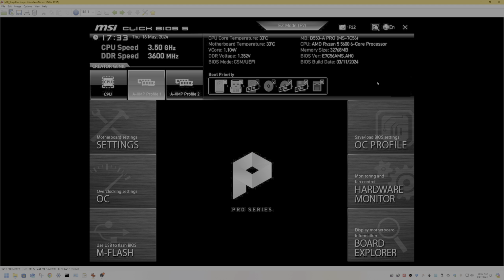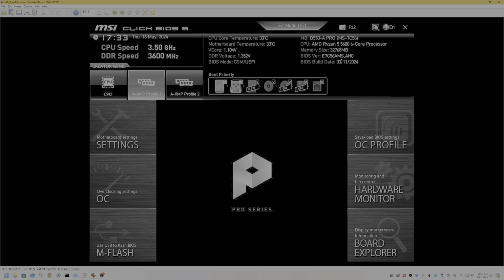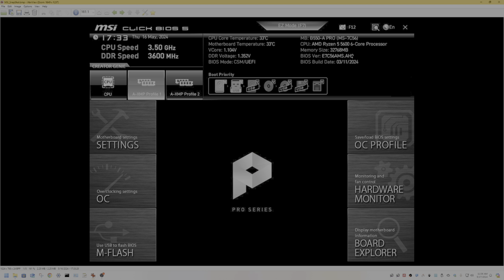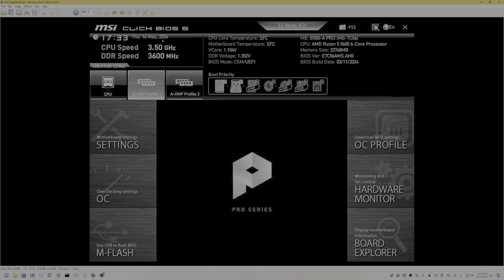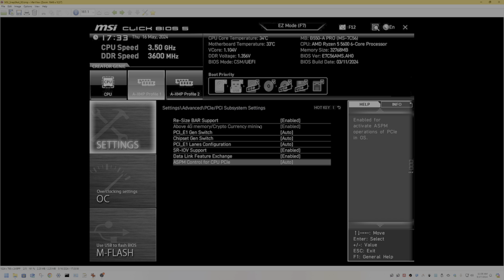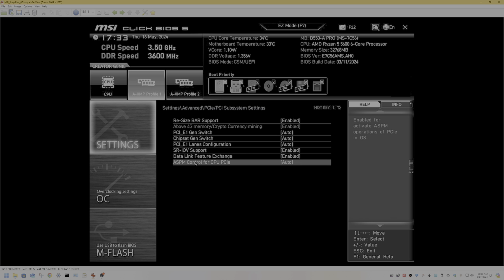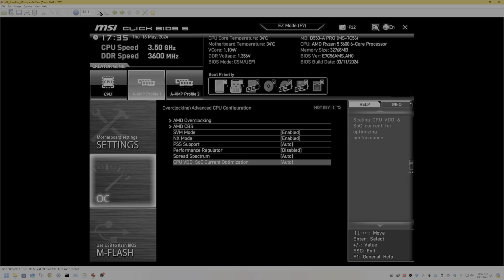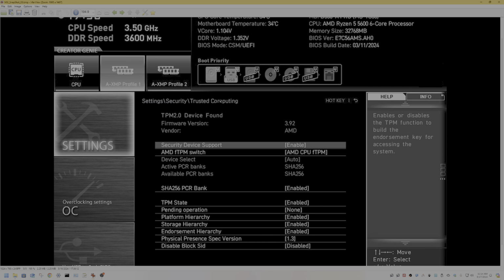Explaining M-Flash Issues + Settings For Valorant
RE-Upload with HDR Fix ... --Jay--
In this video, I explain common M-Flash related issues and also show the options you'll want enabled for Valorant ...

Not mentioned in this video: M-Flash does NOT require you to rename the BIOS update file to "msi.rom". That will GUARANTEE M-Flash won't display the BIOS update file. M-Flash and BIOS Flashback are not synonyms. They are two separate things with different processes and restrictions in place ...

For example: M-Flash doesn't require a USB stick! M-Flash can read ANY storage device with an MBR or GPT partition formatted with FAT16, FAT32, and NTFS. M-Flash, however, won't read from ExFAT or any Linux file system. This means you can simply copy the BIOS Update file to the root of your C:\ drive (e.g. your Windows drive), launch M-Flash, and proceed to flash your BIOS that way. No USB stick necessary.

BIOS FLASHBACK REQUIRES A USB STICK!
BIOS FLASHBACK REQUIRES AN MBR PARTITION TYPE!
BIOS FLASHBACK REQUIRES FAT32!
BIOS FLASHBACK REQUIRES RENAMING TO "MSI.ROM"!

No other file or folder should exist - just "msi.rom" (case insensitive) ...

Hope that clears things up ... ;-)